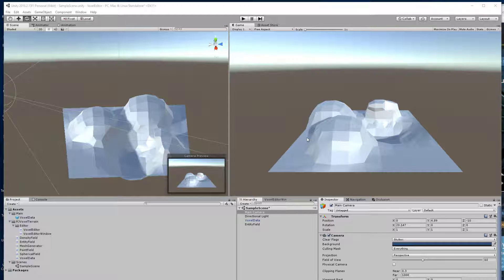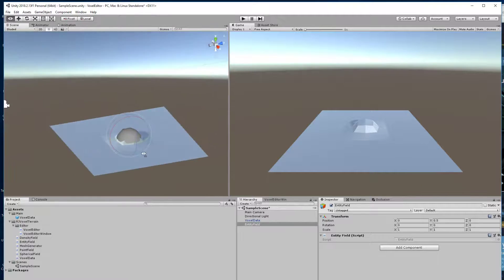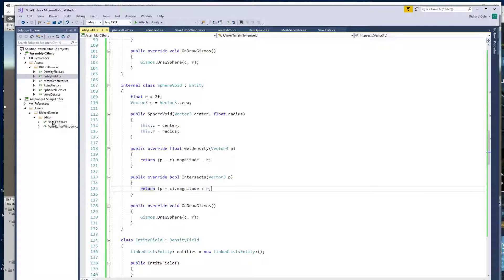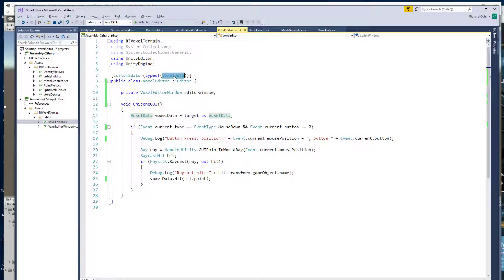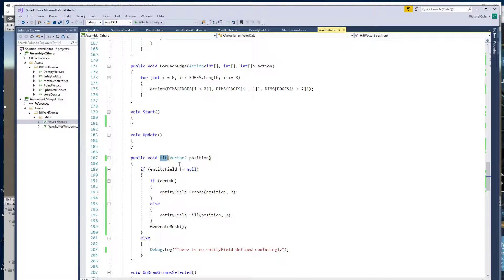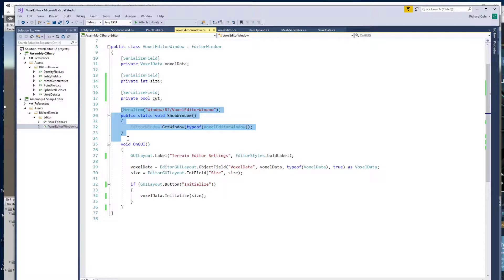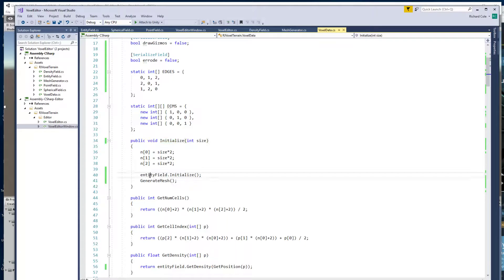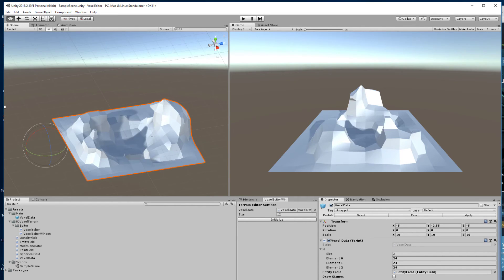Voxel Terrain Game 1: Deformable Voxel Terrain with Unity 3D Editor Extensions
A short demo of a deformable voxel terrain system based on a simplified version of Dual Contouring using Unity 3D plugins for both the scene view and a plugin with its own window.